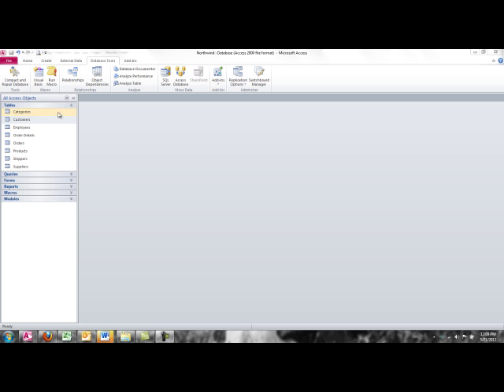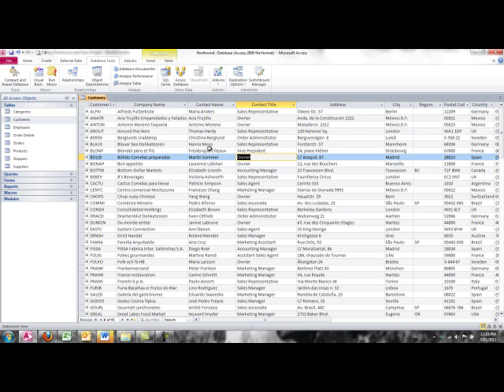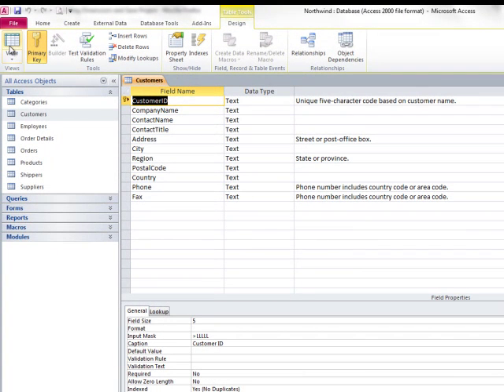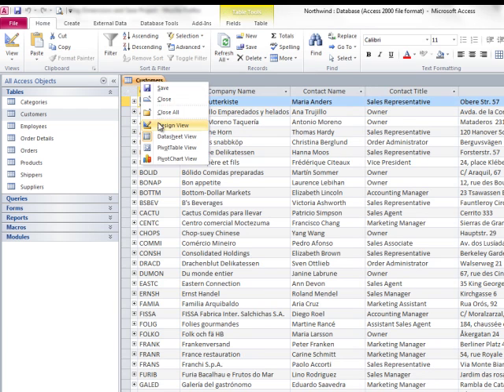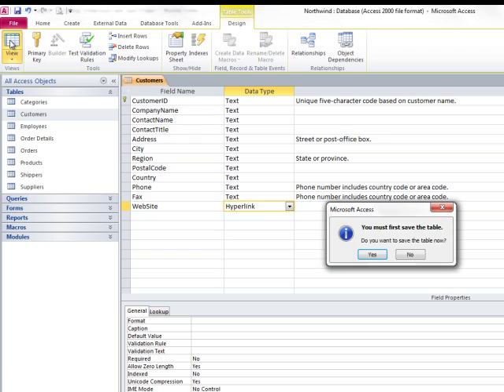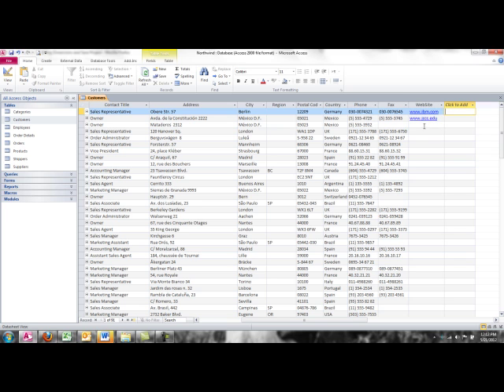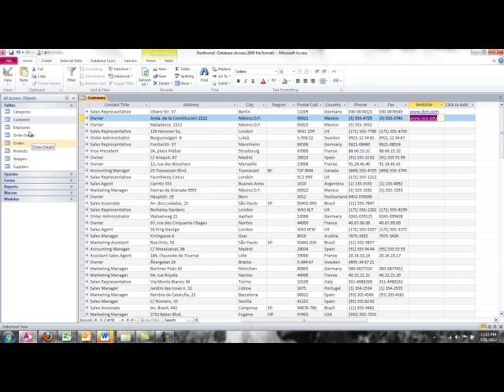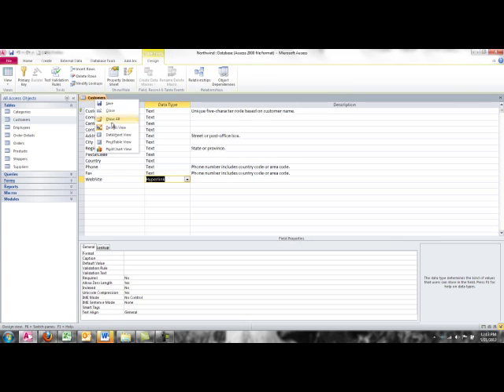Microsoft Access Tips -- Object Views by Lisa Friedrichsen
Microsoft Access Tips -- table, query, form, and report Object Views by Lisa Friedrichsen.  What is the purpose of each view?